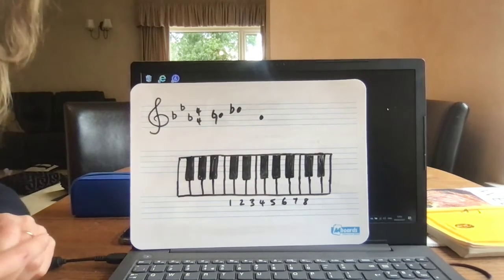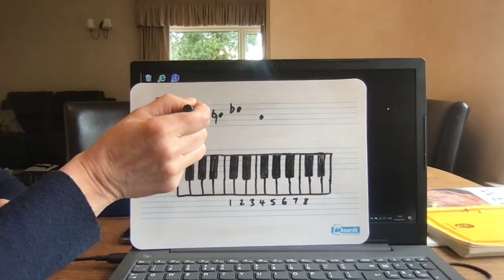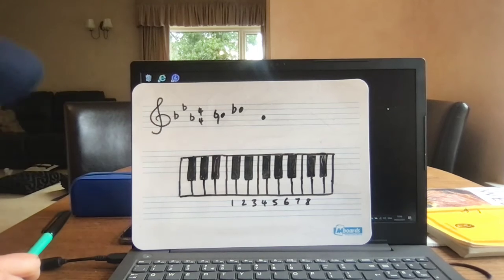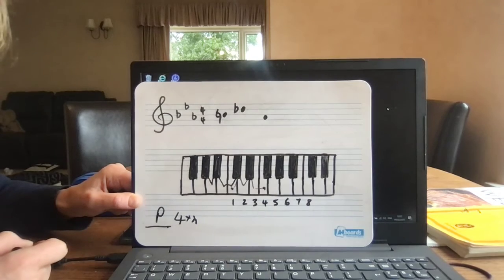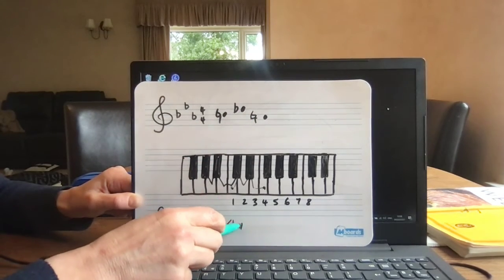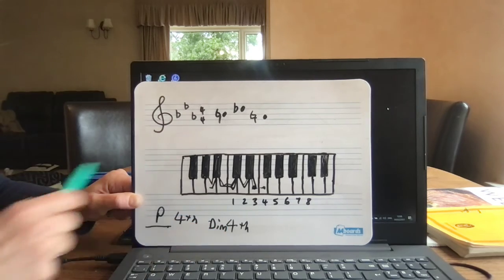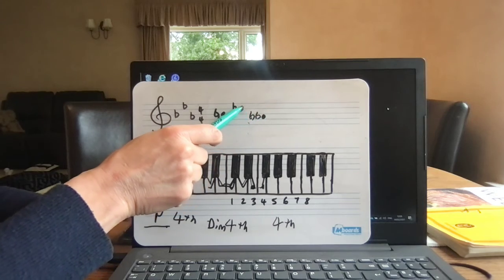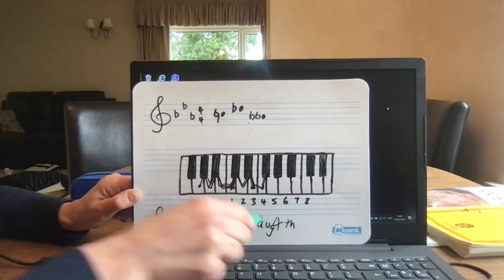INTERVALS 2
How to identify intervals (ABRSM grade 5 theory)